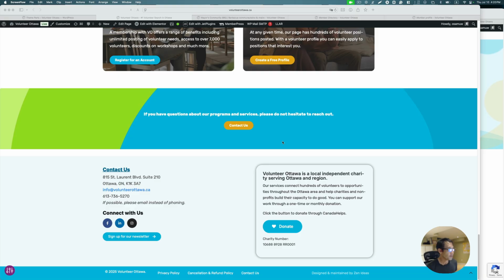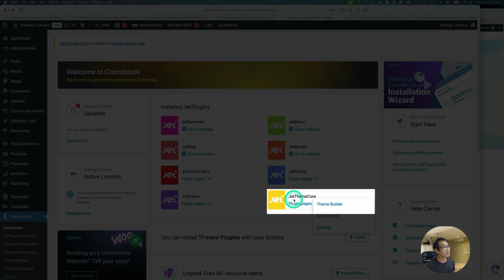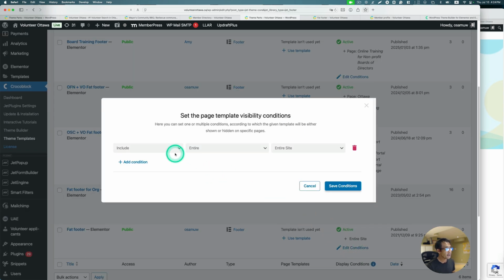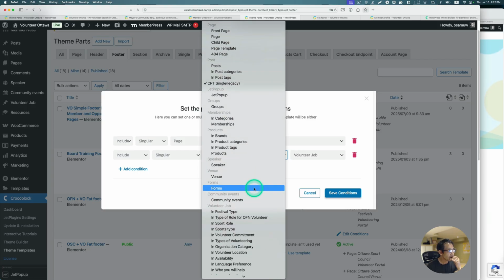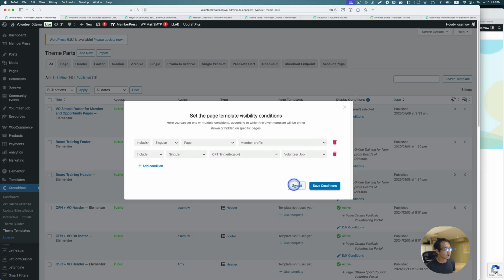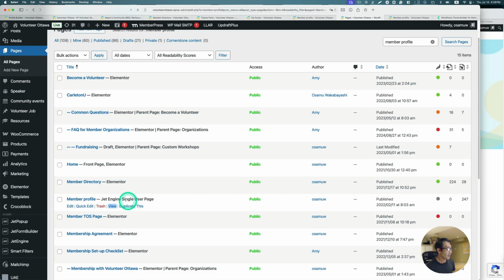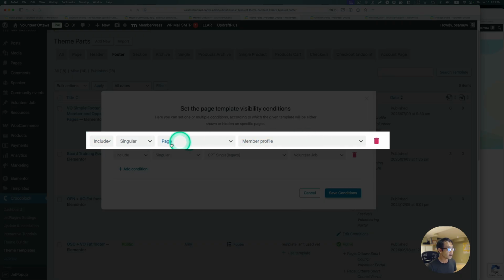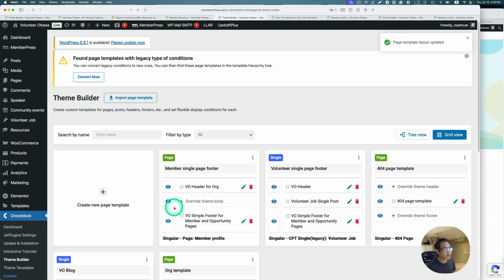Add a Specific Footer to JetEngine Single User Templates in WordPress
Are you building a user directory with JetEngine and struggling to assign a custom footer for your single user profile pages? In this tutorial, I’ll show you step-by-step how to solve this common issue using JetThemeCore.

What you’ll learn in this video:
How to create a custom footer in JetThemeCore.
How to set display conditions so the footer appears only on Single User Templates (like member profile pages).
Tips for working with JetEngine User Listings and dynamic templates.